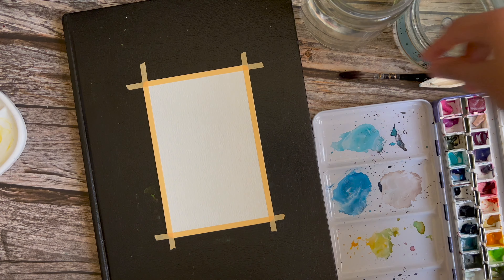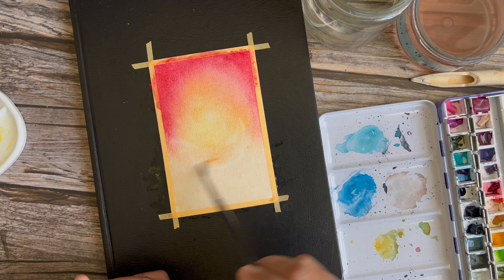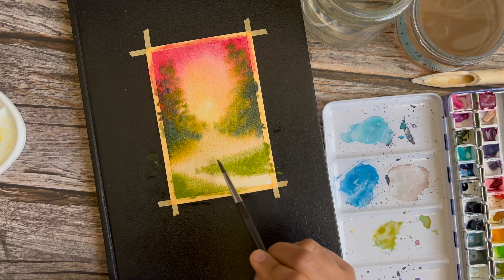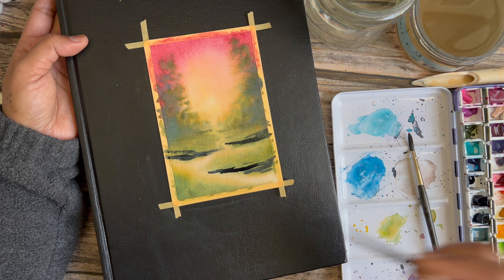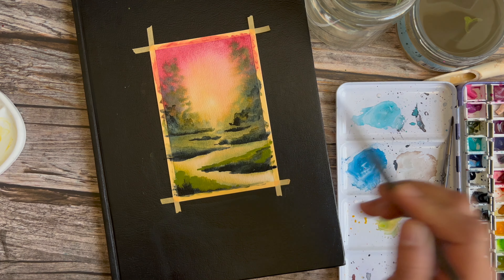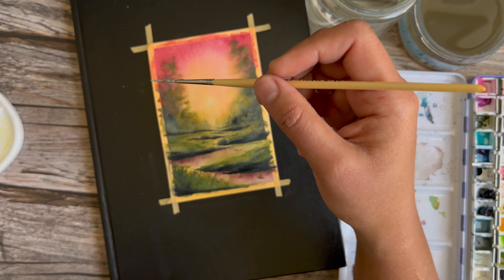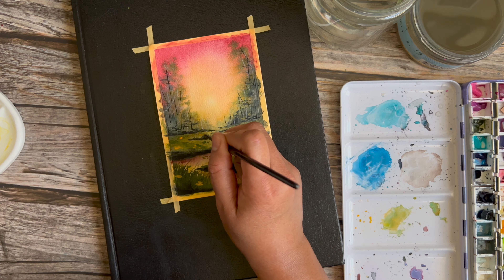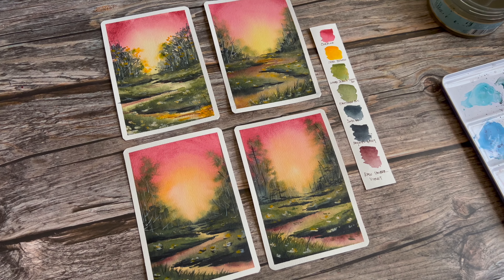Golden Hour Landscape - Real Time Watercolor Process With Voice-Over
Hello All,

I absolutely love these colors together. I hope you try this landscape out. Please tag me if you post to social media - I'm @_nira_m_ on both instagram and TikTok.

Note: Please share my original video if you're excited for your friends, family and social media followers to give this a go. :) Please refrain from filming your tutorial of my tutorial. Thanks!

Supply details:

Paper: Baohong Student grade cold pressed postcard

Paints: Cheap Joe's American Journey and Da Vinci Paints

Brushes: Infinity Arts and Da Vinci